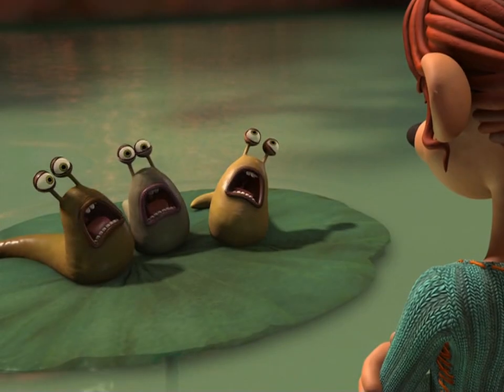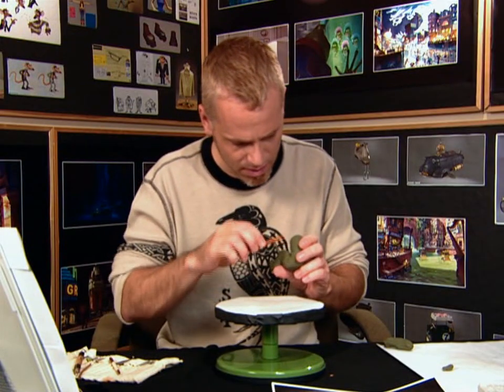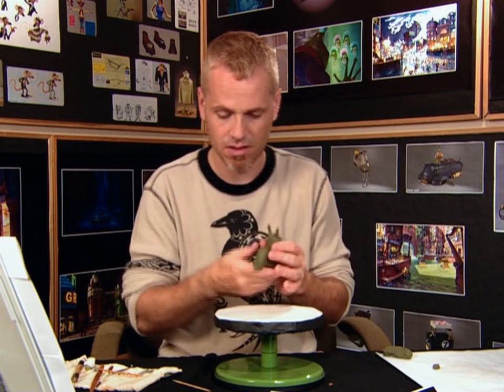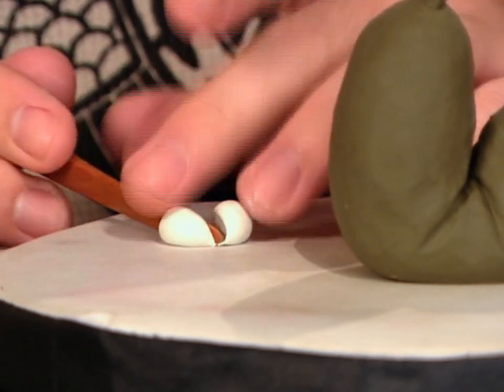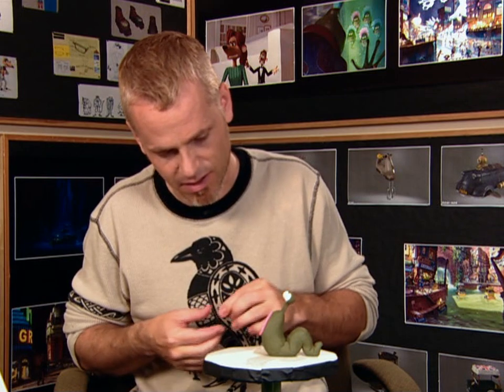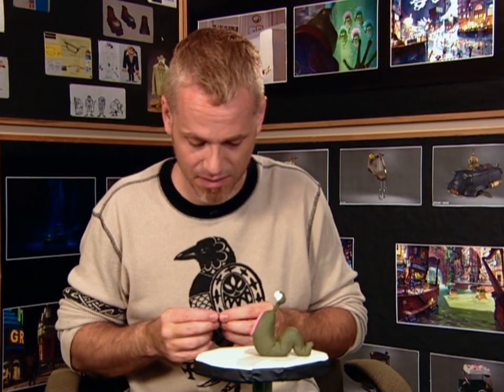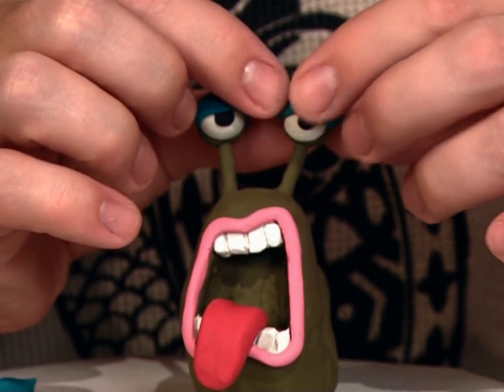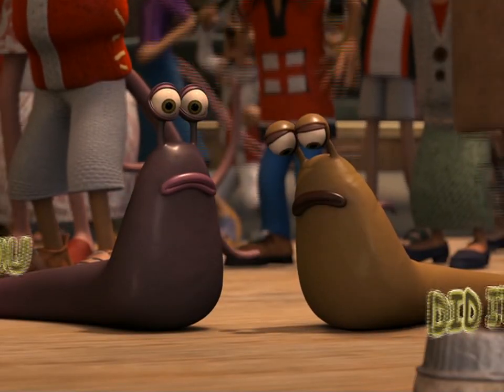Flushed Away - Build A Slug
A bonus feature released for the movie Flushed Away.

Taken from the Flushed Away UK DVD.

With subtitles for the hard-of-hearing.

Flushed Away is owned by and copyright of DreamWorks Animation LLC and Aardman Animations Ltd. This upload is presented for archival purposes only. No money has or will ever be made from this upload.